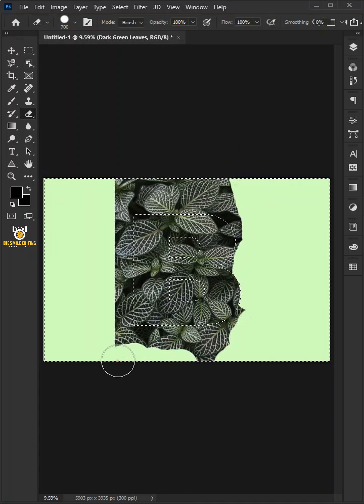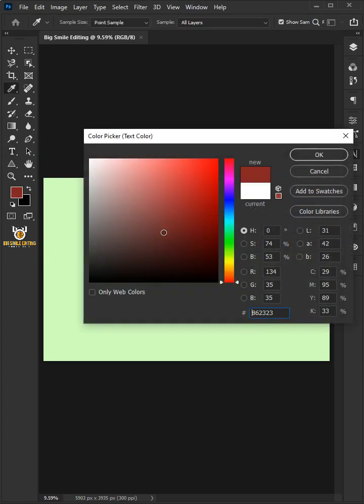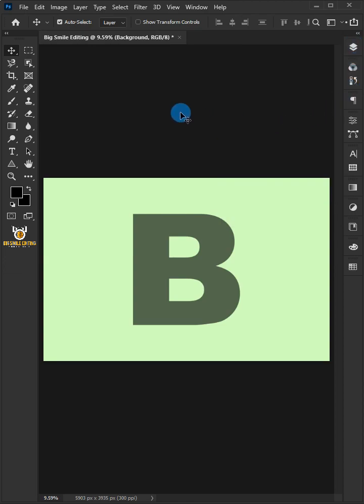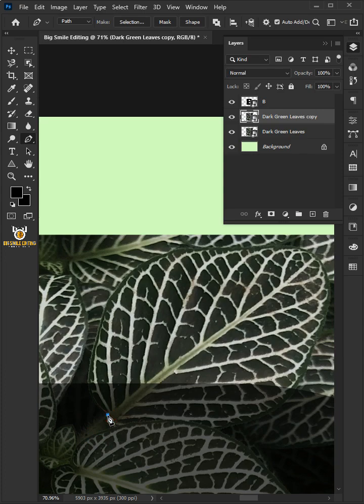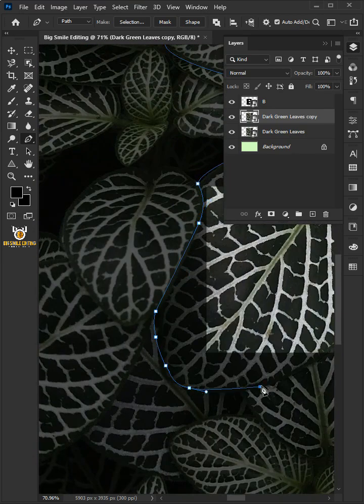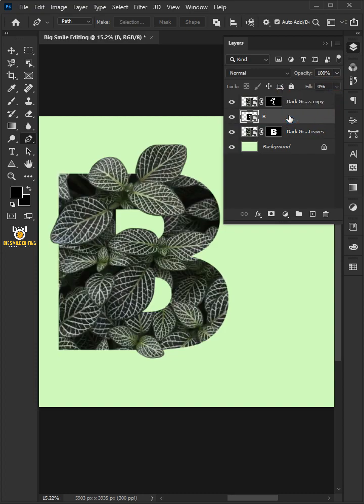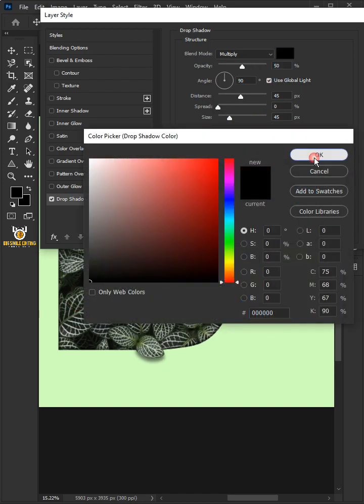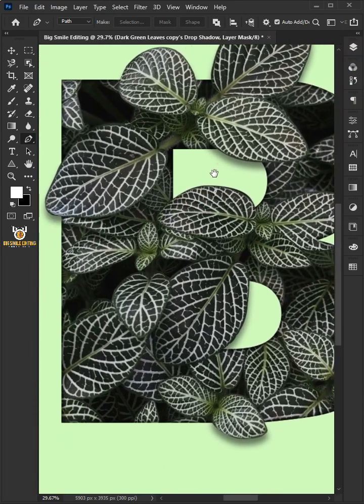How To Create A Cool Text Effect - Photoshop Tutorial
I'm going to show you how To Create A Cool Text Effect In Photoshop

►Images used in this video (pexels)

☑️ Photoshop 2023
☑️ Photoshop 2022
☑️ Photoshop 2021
☑️ Photoshop Tutorial